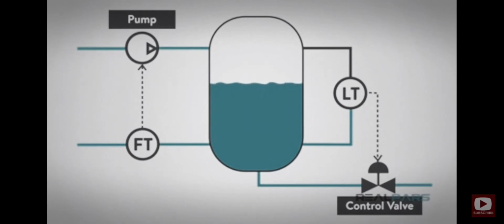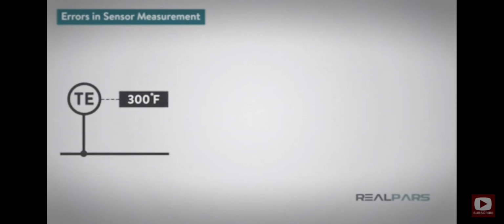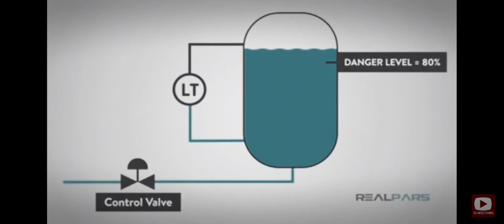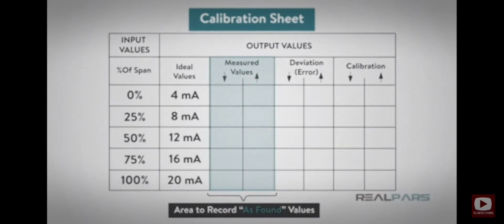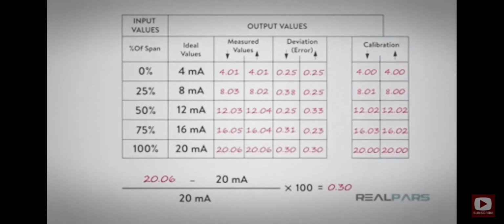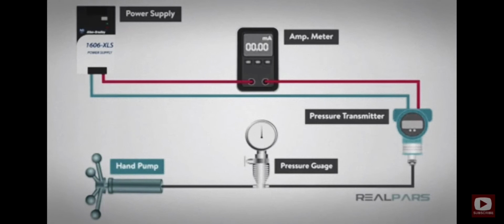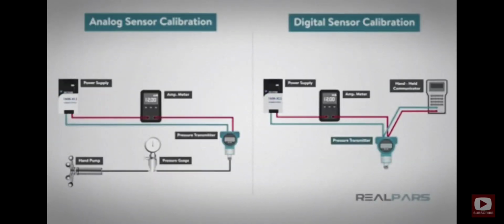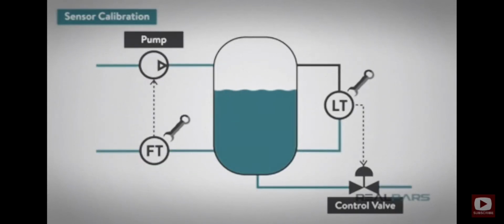What is sensor calibration? Why calibration is important.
Sensor calibration is an adjustment or set of adjustments performed on a sensor or instrument to make that instrument function as accurately, or error free, as possible. These are some of the advantages of calibration.

1. Errors in Sensor Measurement

Error is simply the algebraic difference between the indication and the actual value of the measured variable. Errors in sensor measurement can be caused by many factors.

1.1. Error due to Improper Zero Reference

First, the instrument may not have a proper zero reference.

Modern sensors and transmitters are electronic devices, and the reference voltage, or signal, may drift over time due to temperature, pressure, or change in ambient conditions.